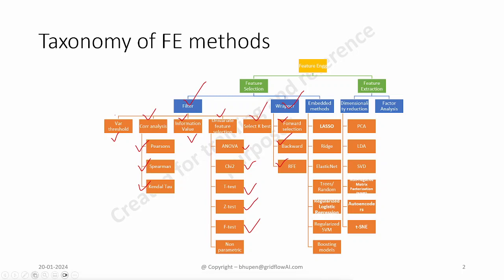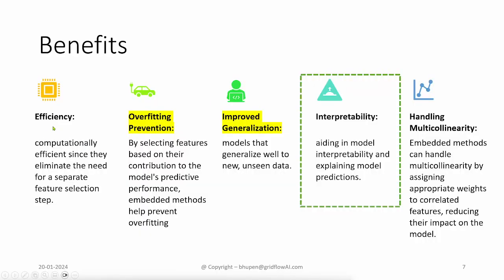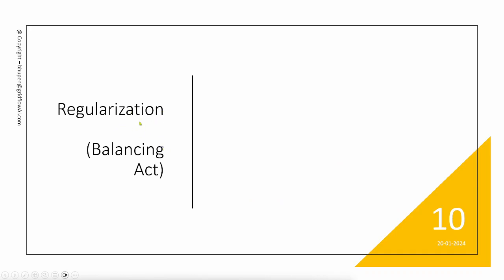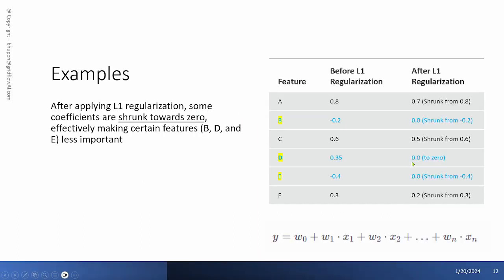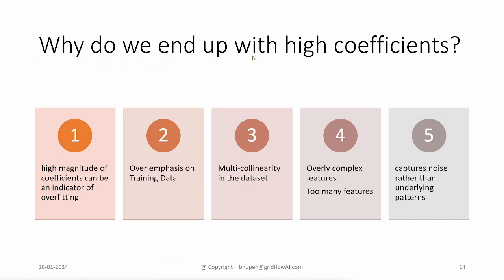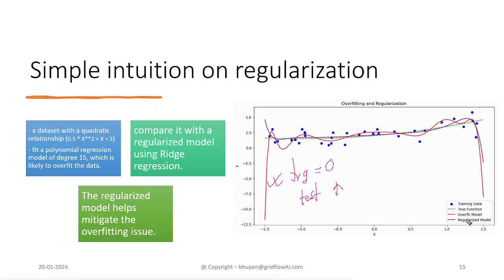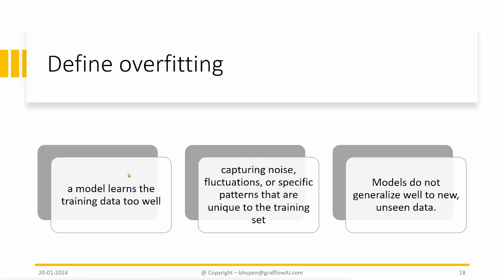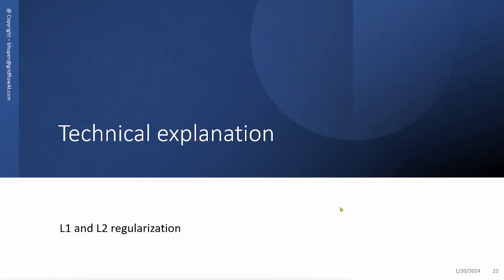Optimizing Models: The Role of Regularization in ML/DL - Intuition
Regularization in machine learning and deep learning is a technique used to prevent overfitting by adding a penalty term to the loss function.

It helps control the complexity of the model, discouraging excessive reliance on specific features.

By imposing constraints on the model parameters, regularization promotes generalization, enhancing the model's ability to perform well on new, unseen data.

Techniques like L1 and L2 regularization are commonly employed to strike a balance between fitting the training data and avoiding unnecessary complexity.